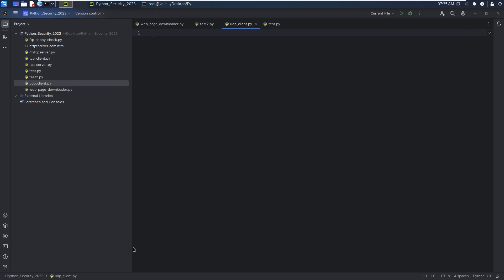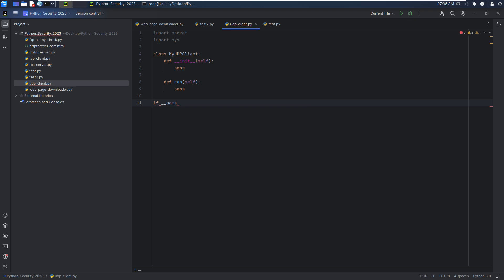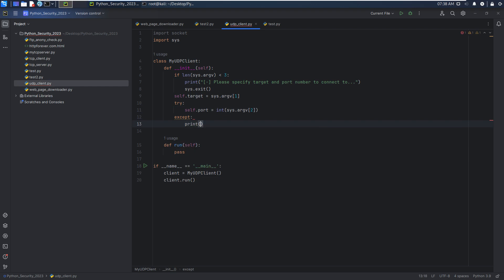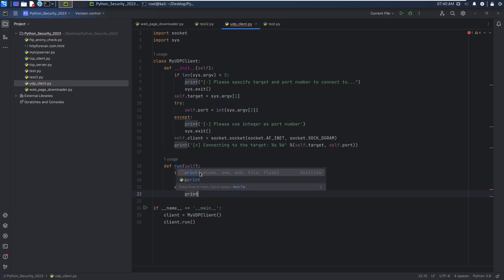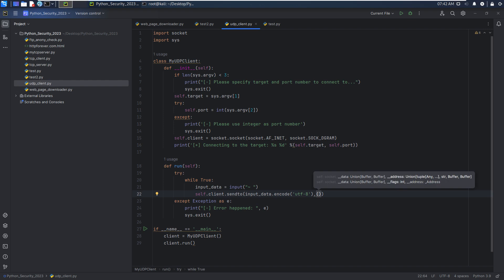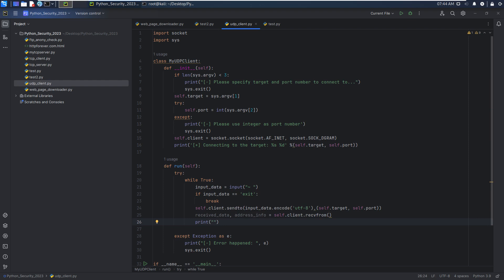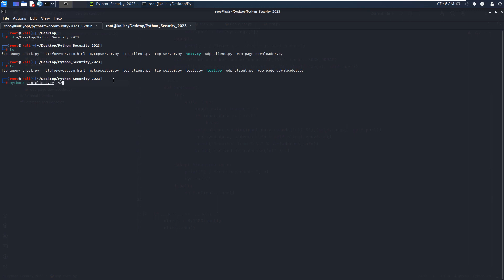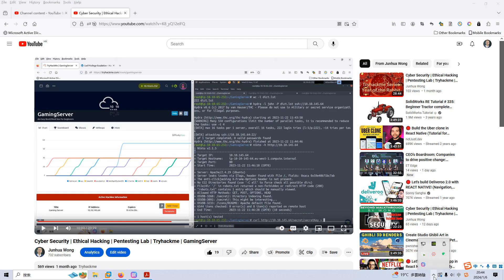Python for Security | Netcat Client With UDP Mode